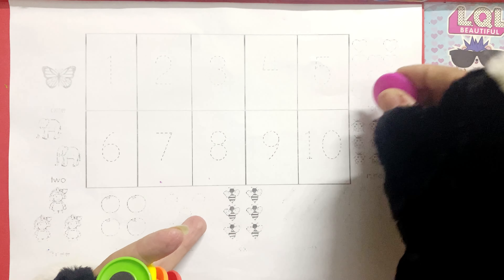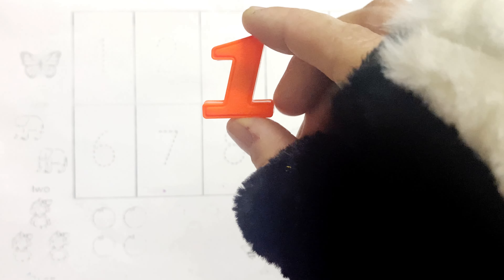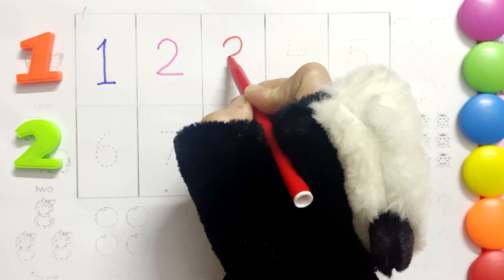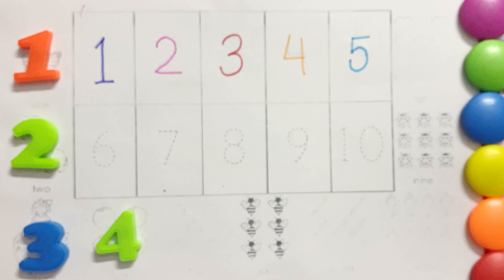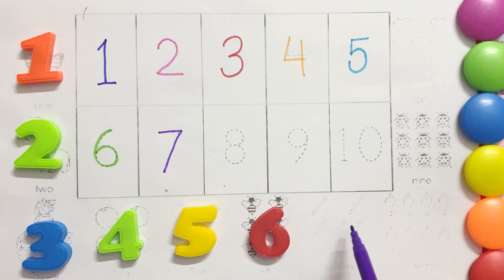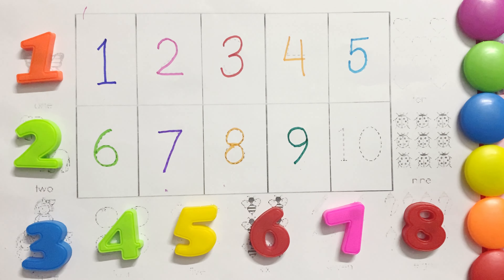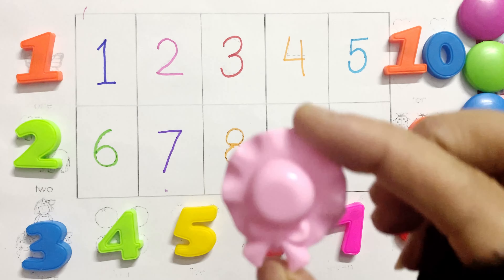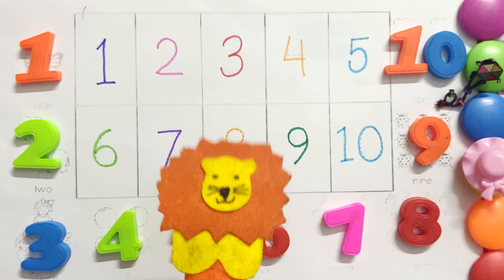1234, ginti , counting 1234, 1234 number names | 1-20 tracing | colors | fun with mini toys